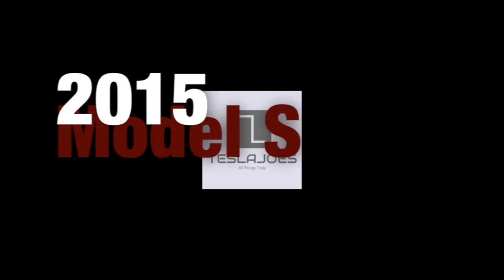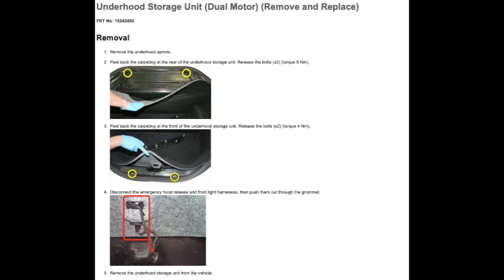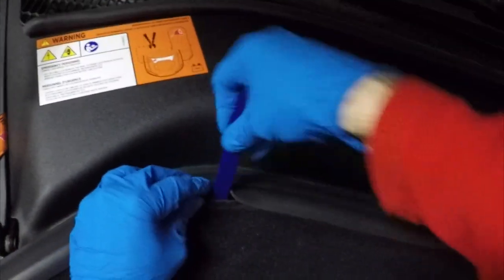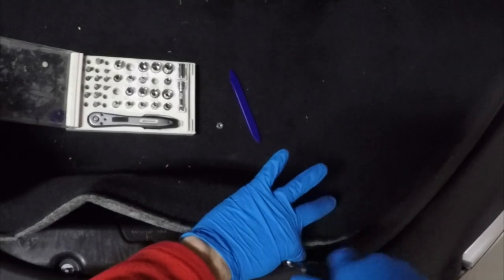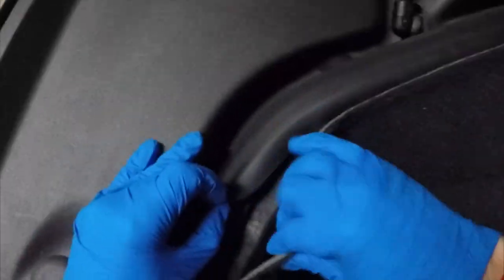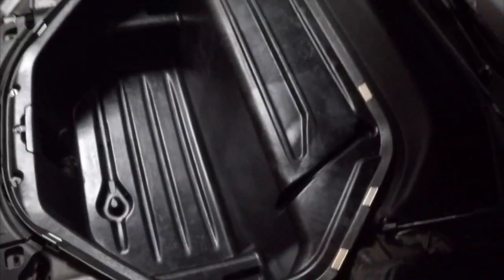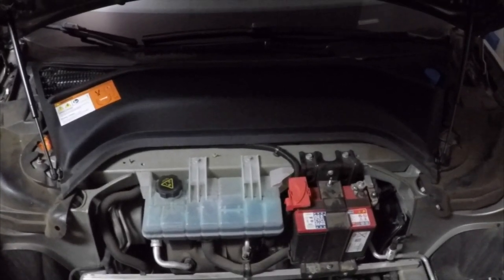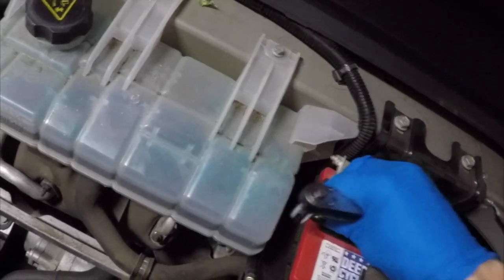Tesla 12 volt Battery | Replace Tesla 12 volt battery | Model S 12 v battery | Tesla Frunk Removal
Have a model s that needs a new 12 volt battery? Need to complete a steering column replacement, a different DIY procedure in your model s, you are going to need to disconnect the 12 volt battery prior to proceeding.

We go over the steps provided via the Tesla repair manuals that the factory trained technicians use to gain access to your 12 volt battery in a dual motor model s.

Trim removal kit